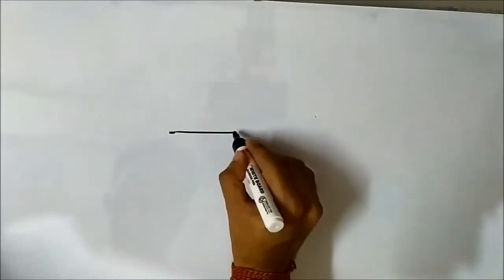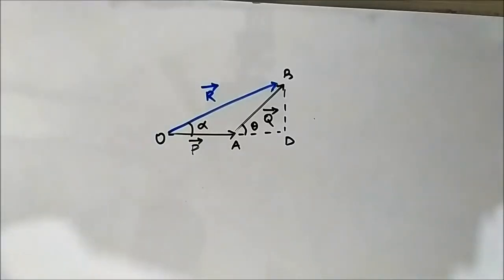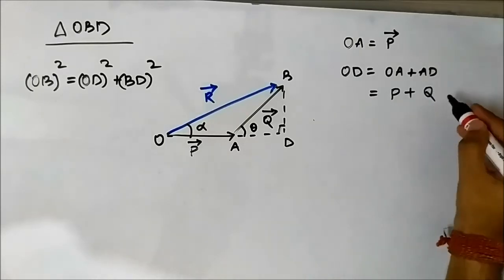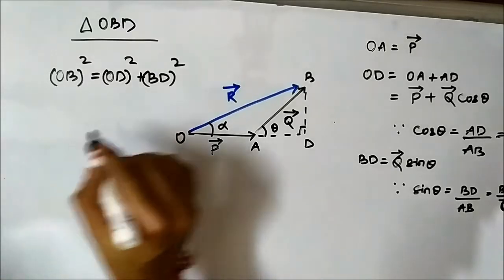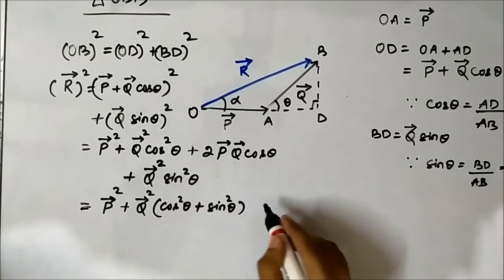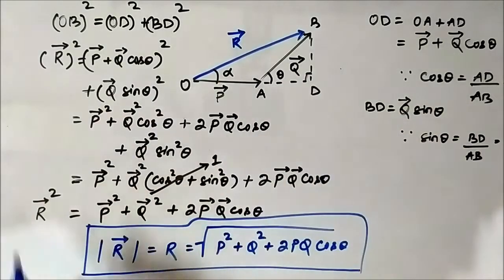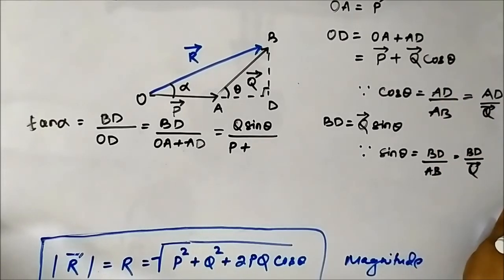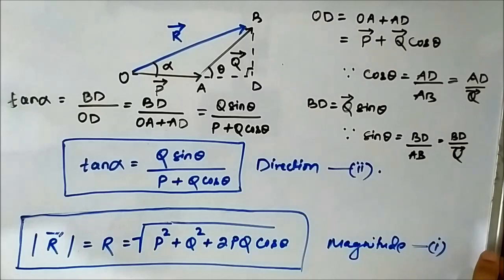Triangle Law Of Vector Addition | Mathematical Analysis | Scalars and Vectors | Basic Physics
In this video, we are going to discuss the mathematical analysis of triangle law of vector addition.